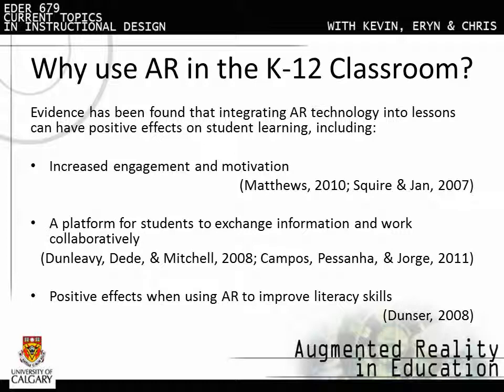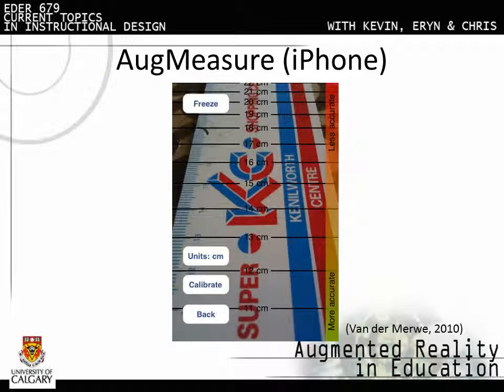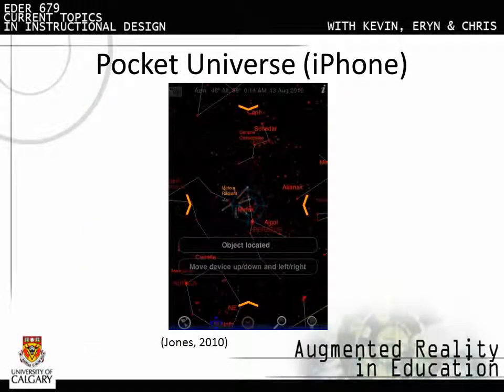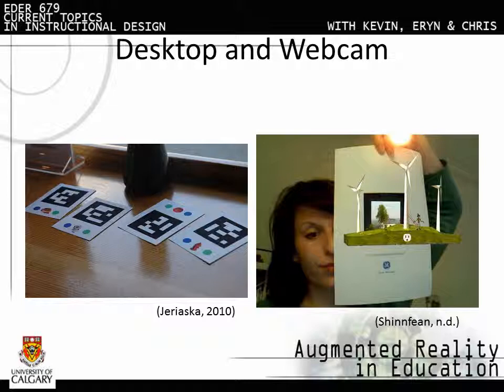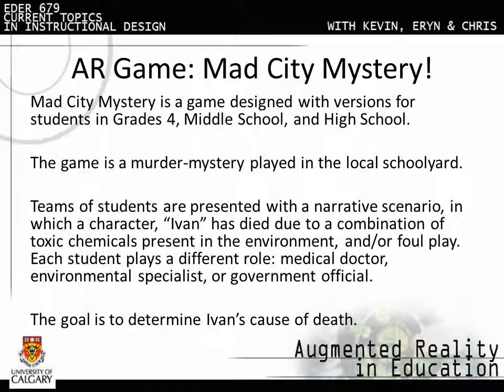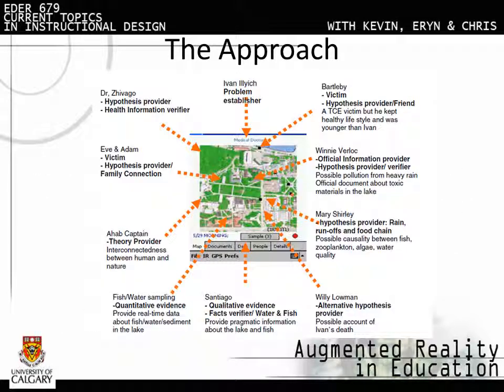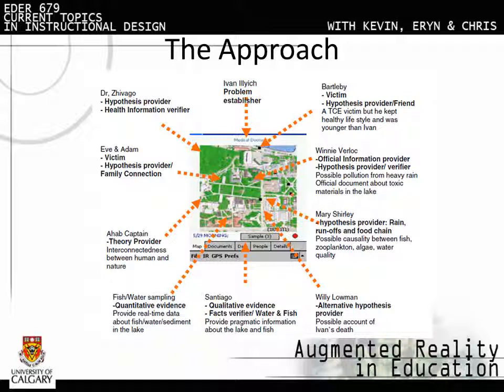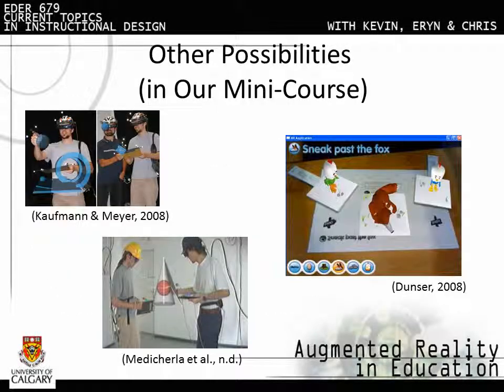K-12 final.wmv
Part 2 of the Augmented Reality in Education Series